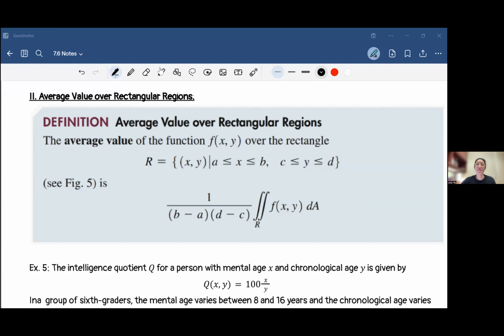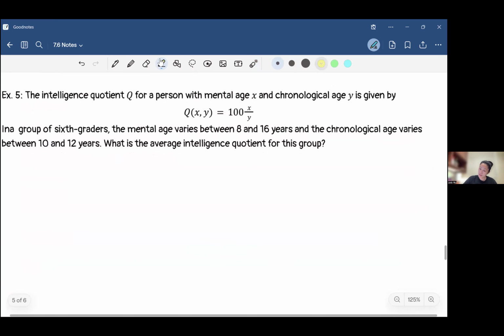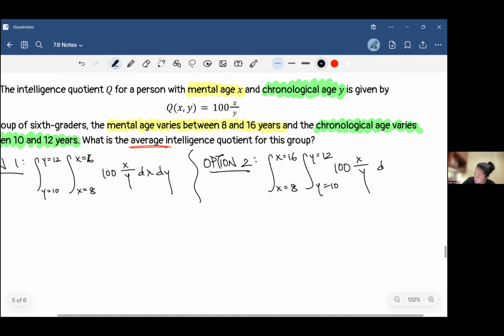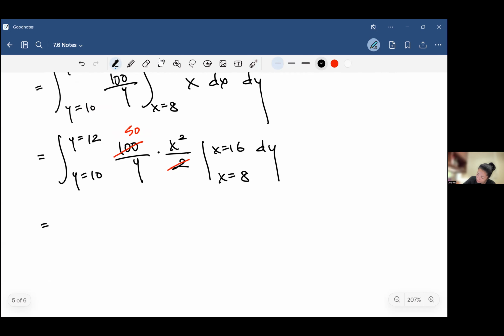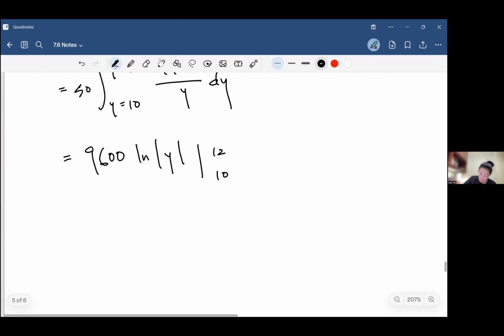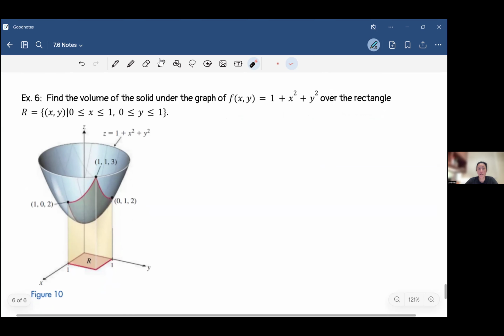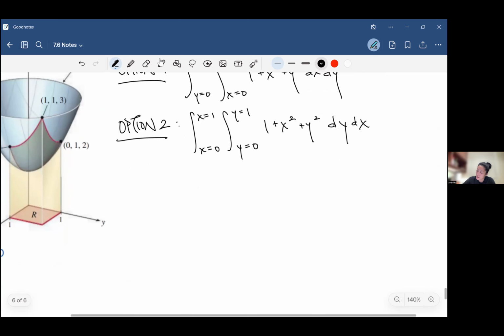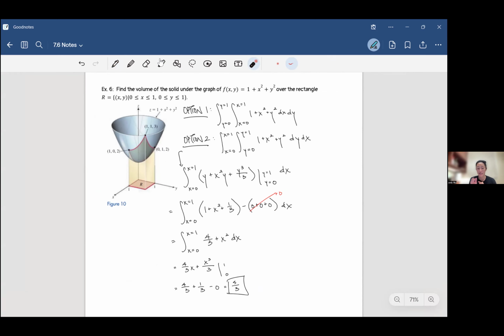7.6 Lecture Video Part 2 (Math122)